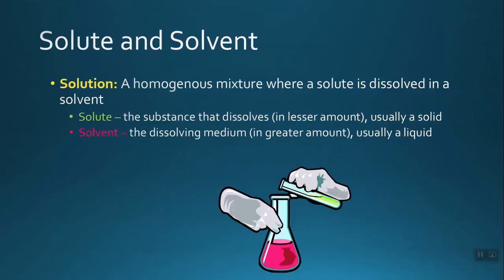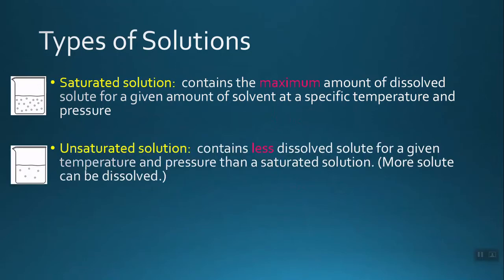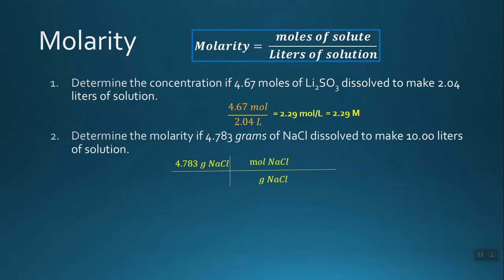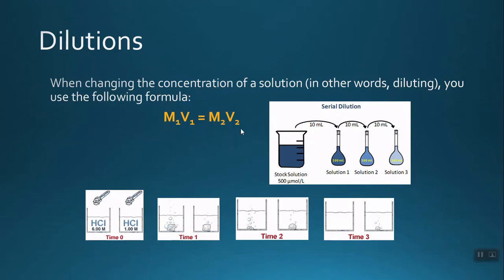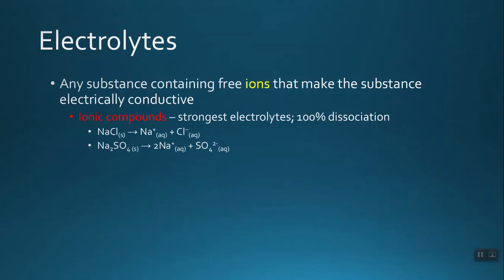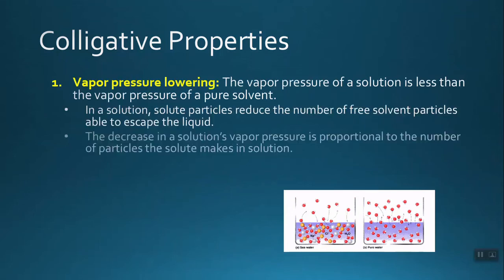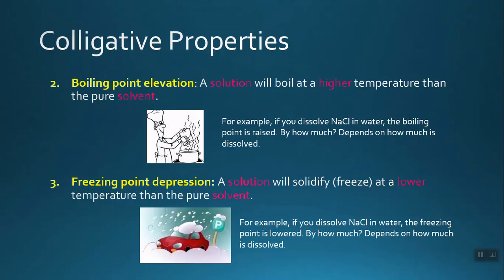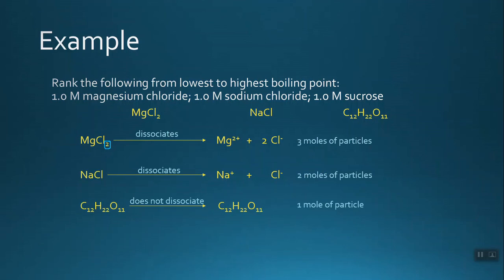Solutions (Honors)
Learning Targets:
- I can apply the terms dilute, saturated, and supersaturated to solutions
- I can perform molarity calculations
- I can apply the terms strong electrolyte and non-electrolyte to solutions
- I can identify colligative properties
- I can explain the role of dissociation of solutes in the boiling point and freezing point of a solution